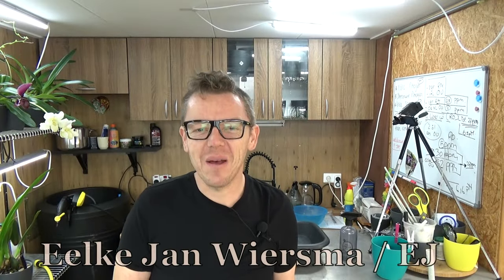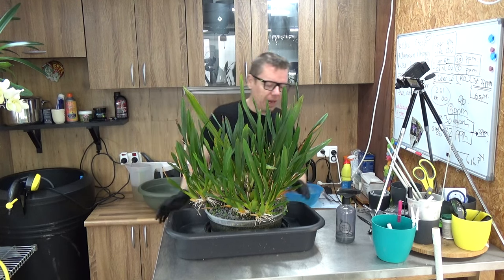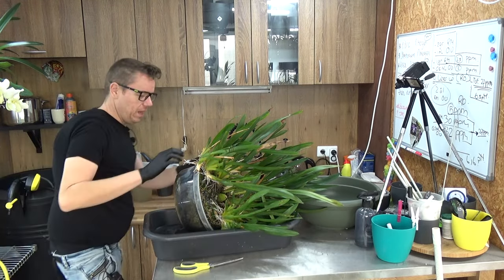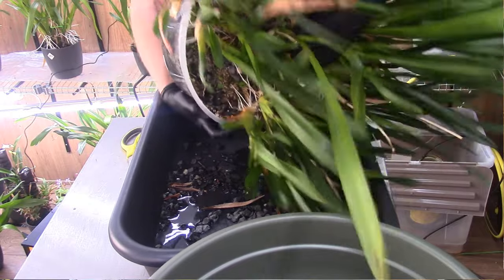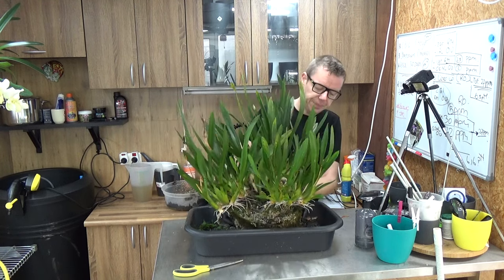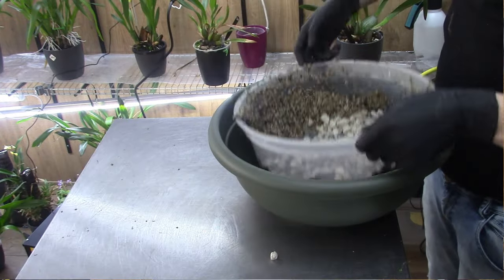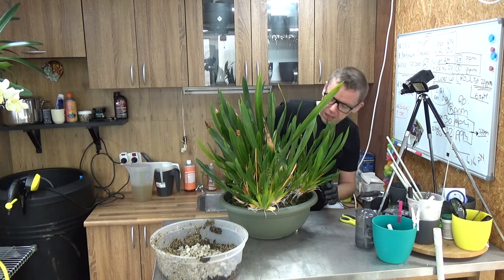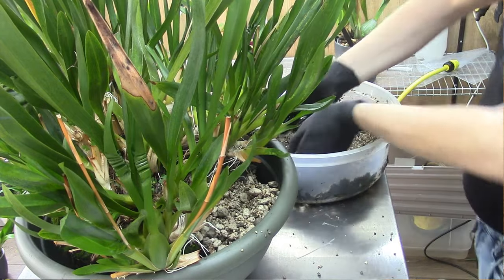Giant Miltonia orchid repot!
Let's repot this giant Miltonia orchid! She needs a larger home! :D

"Stuff" that I use:
Feed:
Rain mix:
Pest control:
My oil based solution:
Pot's:
Black self watering pots:
ELHO Brussel pots (different sizes!):
Net pots:
Small:
Watermeter:
Media:
Small Pumice:
Watering:
Pump and hose: